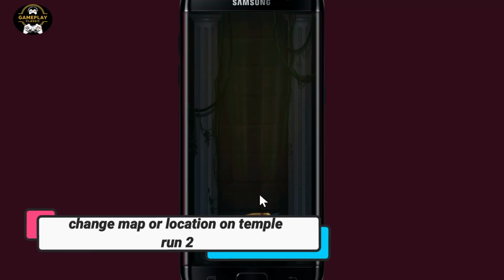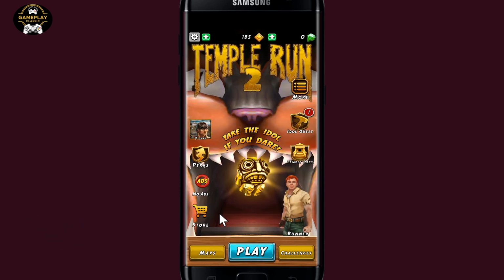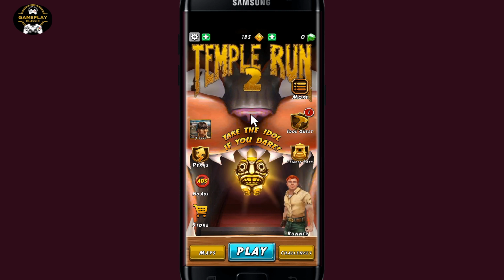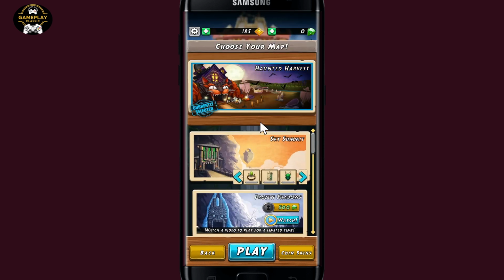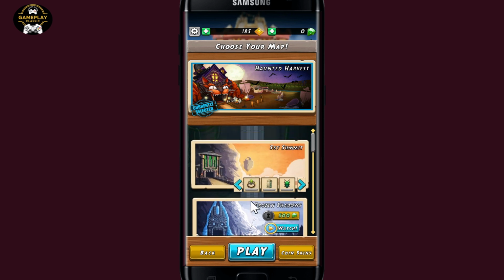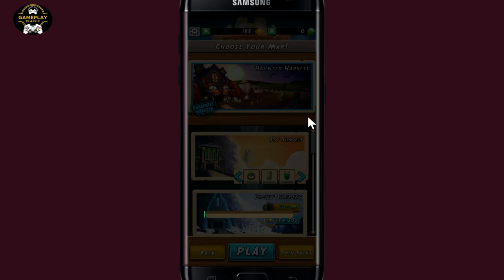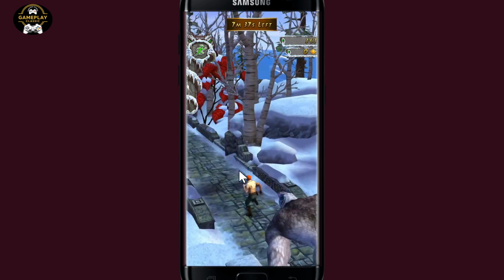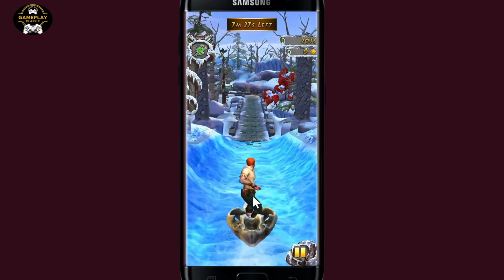How to Change Map in Temple Run 2? Changing Maps and Locations Tutorial 2024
Are you ready to explore new worlds in Temple Run 2? This tutorial will show you how to easily switch maps or locations in the game! Discover different environments, from tropical jungles to snowy mountains, and get the most out of your Temple Run 2 experience. I’ll guide you step-by-step on where to find and select new maps, so you can keep your gameplay fresh and exciting.